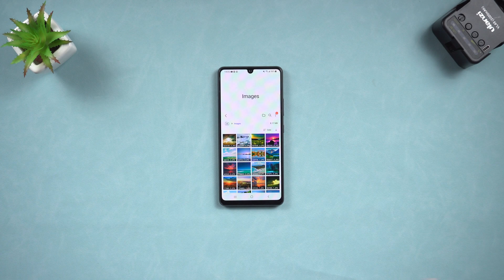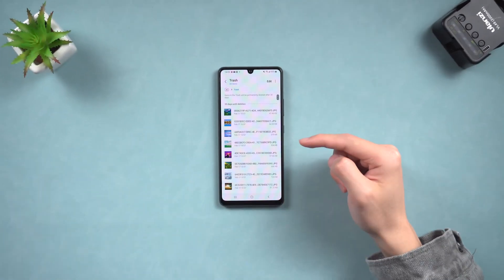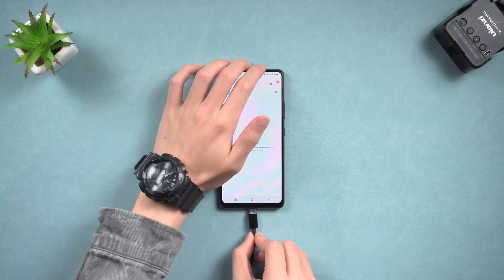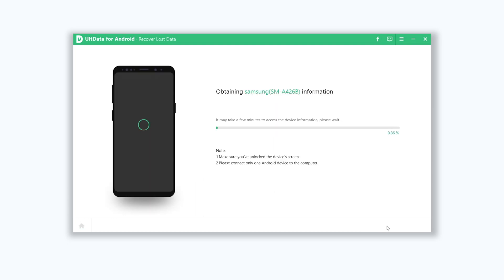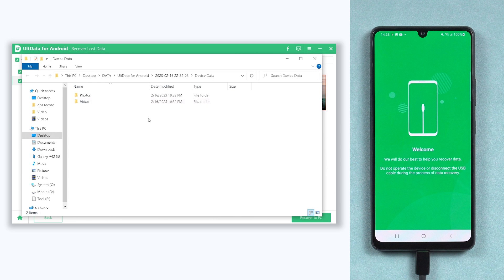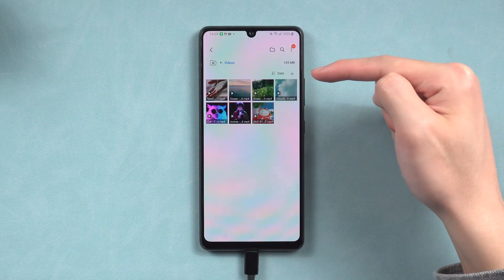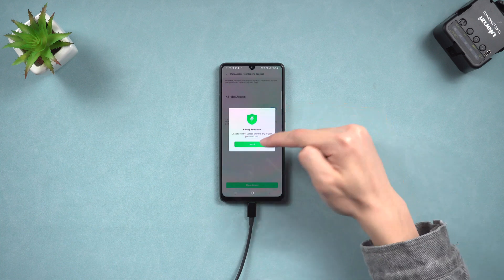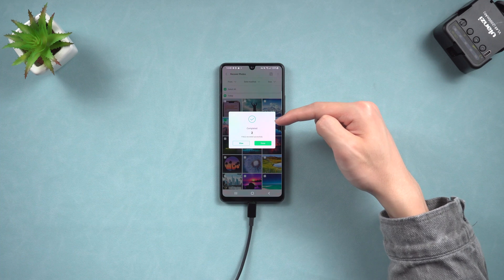How to Recover Deleted Photos on Samsung Phone 2025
Lost your photos and videos on Samsung phone? Don’t worry, I will show you how to recover photos and videos on Samsung phone in 2 methods.

Timestamp:
00:00 Intro
00:37 Method One: Recover Deleted Photos & Videos on Samsung with UltData for Android
02:15 Method Two: Recover Deleted Photos on Samsung with UltData for Android App

Music | Always You by Declan DP
 • Always You – Decl...